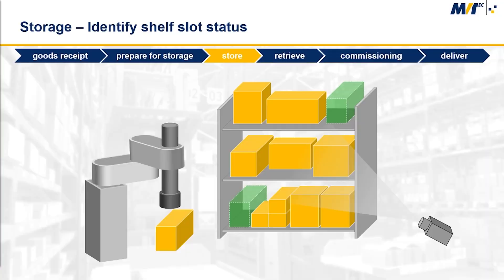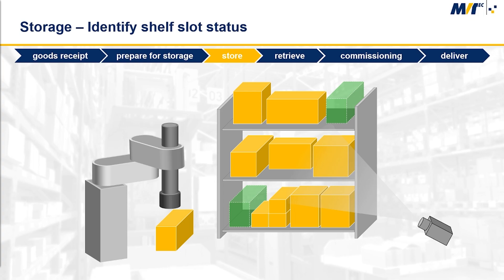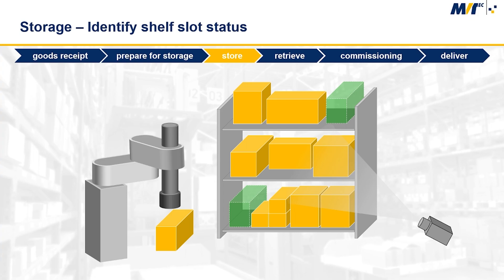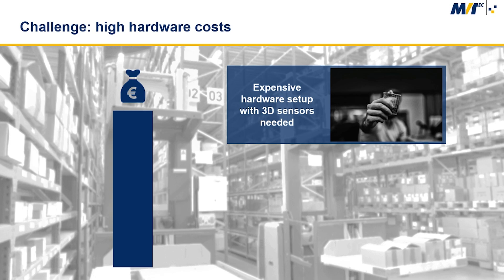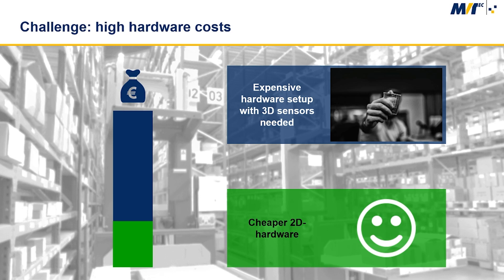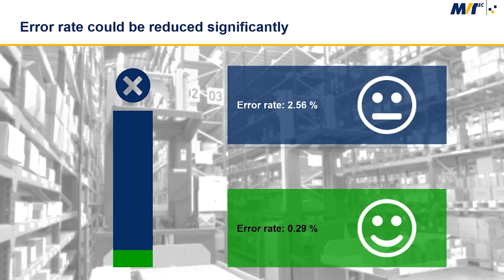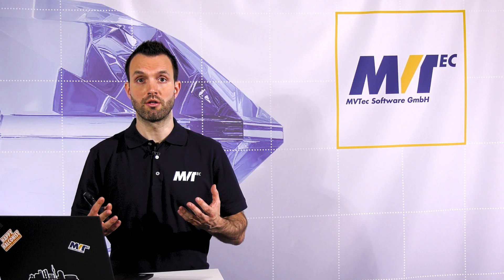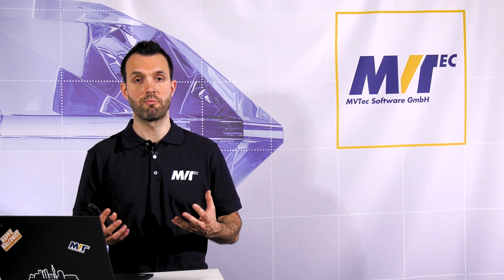2D deep learning for shelf slot identification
Using 2D Deep Learning technologies, MVTec’s HALCON is able to identify where the goods will be stored and if there is enough storage space on shelves.

For this, a mobile robot is equipped with a 2D camera to drive past the shelves and take pictures.  The software outputs the free storage spaces and the size of the respective storage space.